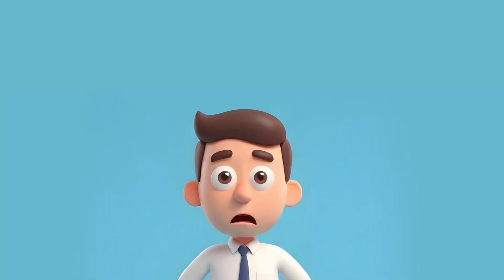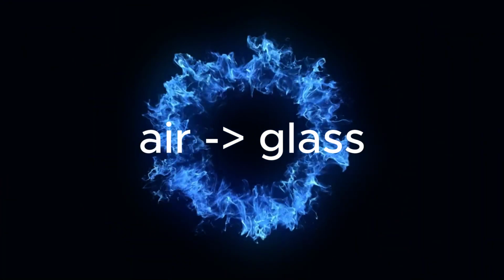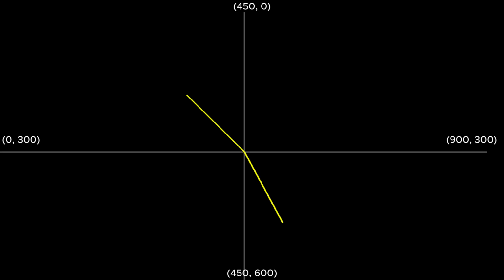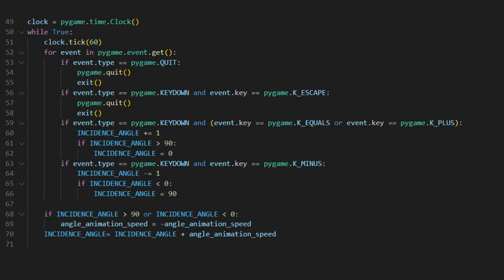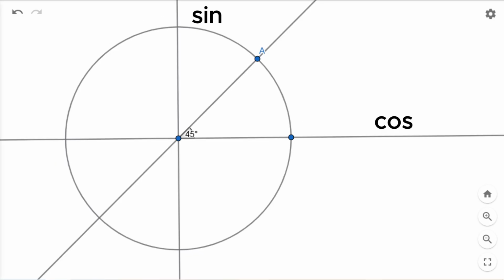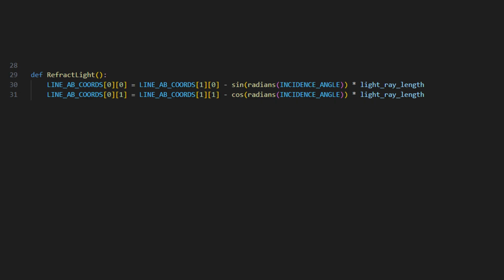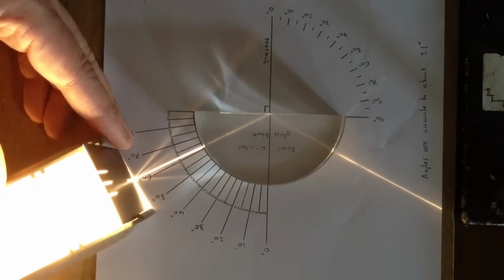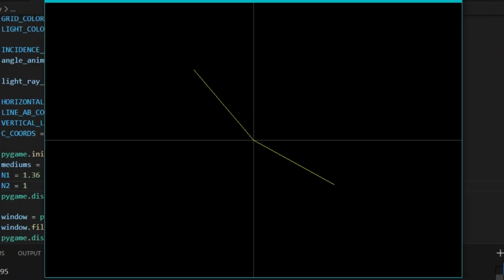Refraction simulator in Python - Step by step tutorial!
This is my first time making an educational video! I know some things might not be perfect, but I really hope that maybe some day, someone will benefit from this video! I actually really love spreading knowledge, and teaching, and I hope that maybe because of your support and feedbacks, I could one day really be help teach!

This video is really different than what I usually do, It's a really good way to get out of my comfort zone, and take a small break from Godot and game development.
One last thing, Your feedback really helps me improve my videos so make sure to leave your opinion, what you liked and disliked about this video!

Chapters:

0:00 Intro
0:21 Explanation
1:05 Code setup 1
2:39 Snell's Law
3:15 Code setup 2
4:52 Simulation renderer loop
6:21 Refract Light Function
7:03 Trigonometry.
9:13 Back to coding
10:22 Diving deeper...
10:56 Total Internal Reflection
11:49 Even more coding
12:33 Tests & Outro